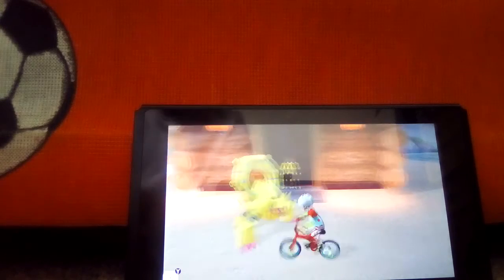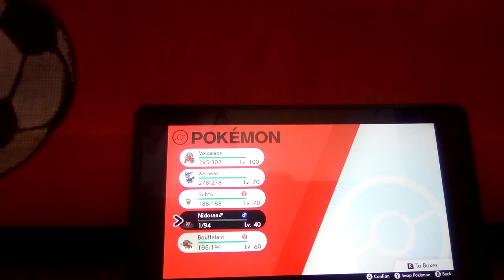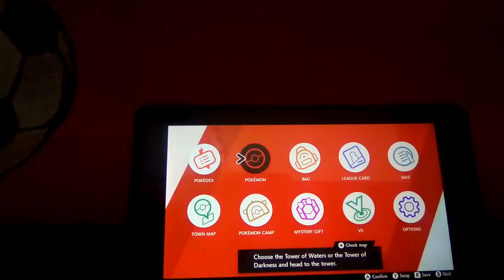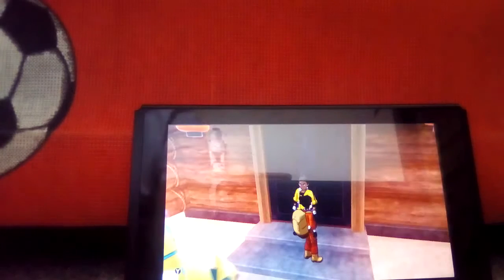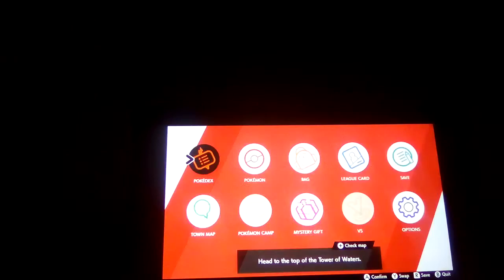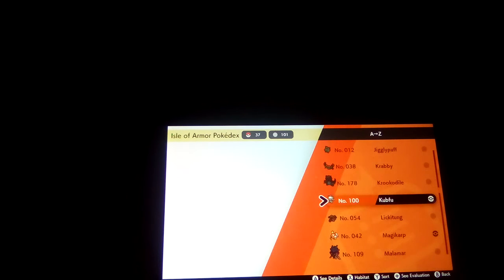Pokémon Sword EVOLVING KUBFU INTO URSHIFU.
If u want shiny victini like and sub and let me know code in comment section.